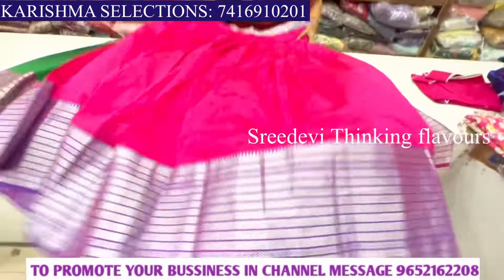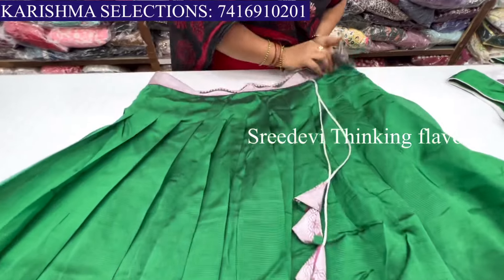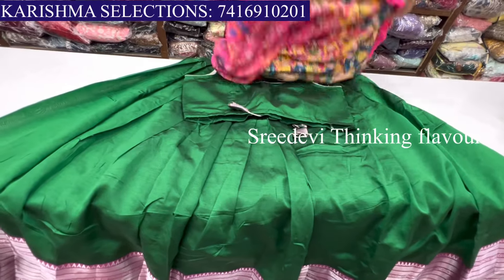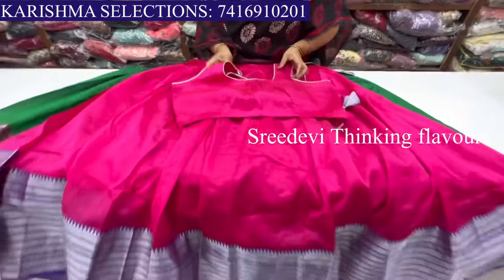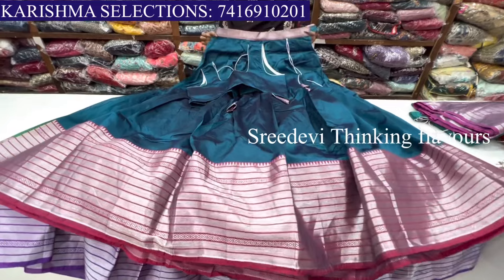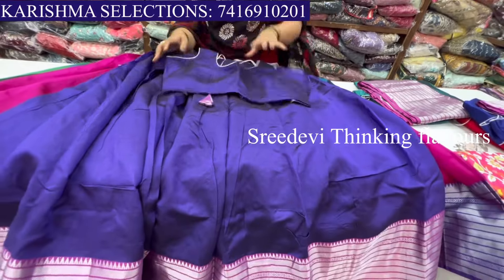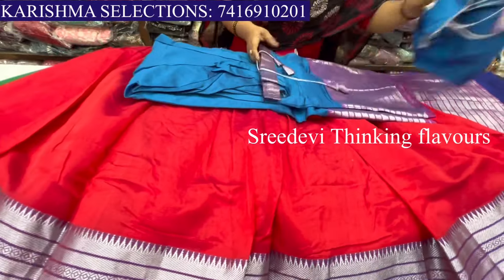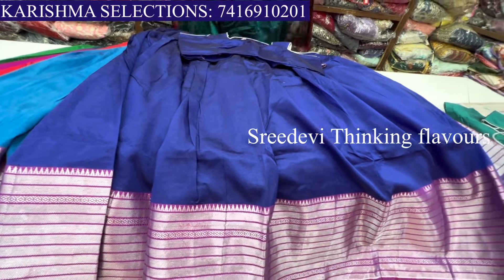అన్ని చోట్ల దొరకని మంగళగిరి పట్టు లంగా ఓణీలు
SHOP ADDRESS:
KARISHMA SELECTIONS
LIG PLOT NO:60
ROAD NO:2
KPHB COLONY
KUKATPALLY
HYDERABAD-500072
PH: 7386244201